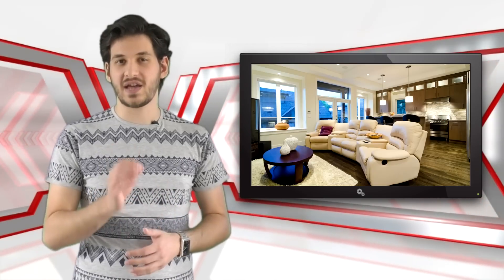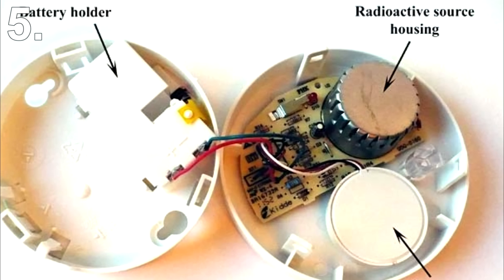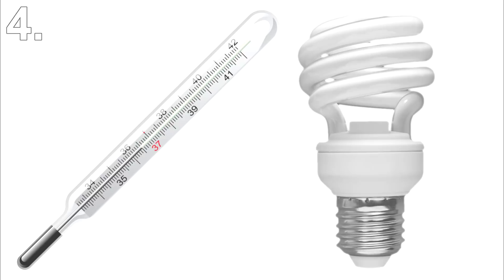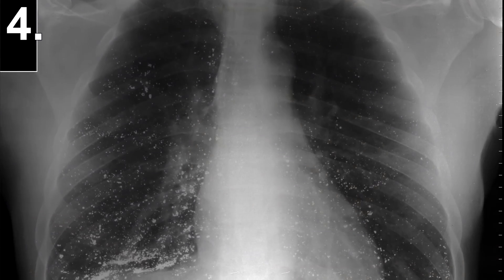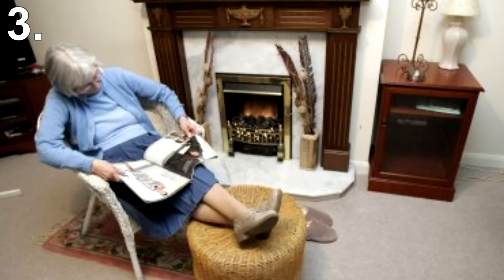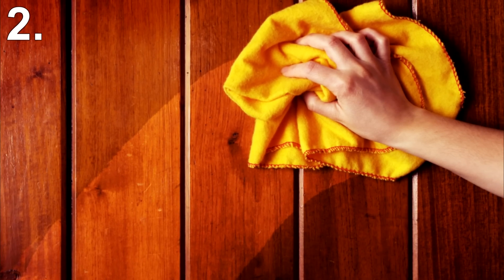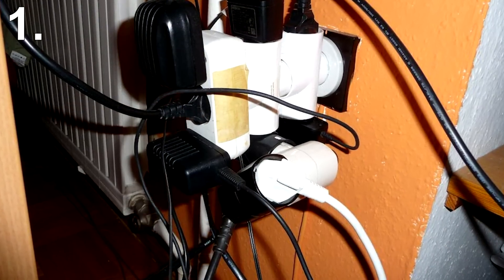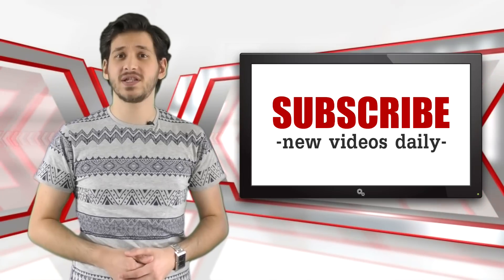5 Dangerous Everyday Household Items!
A home should be a place of safety & comfort.

However accidents can and do happen, often caused by a household item you didn't realize could be dangerous.

In this list we'll be showing you 5 dangerous everyday household items.

We would like to give a big shoutout to viewer MrJcruzTV for suggesting this video.

5) Ionization Smoke Detectors

Although they save thousands of lives every year and every household should have one, smoke detectors do carry a little risk.

Inside a smoke detector is a radioactive material called Americium-241 which ionizes the air around it and should smoke come into contact with the air it sounds the alarm.

Americium-241 emits alpha particles and low energy gamma rays.

This means they are completely safe stuck to the ceiling, however should one ever take apart a smoke detector and come into contact with the radioactive material, the danger does increase.

Nothing realistically will happen right away as the amount is so tiny but it can still manifest into cancer.

There is a lot of debate and research into the topic, some researchers say they don't pose a big threat even if touched, other researchers say one should never touch the radioactive material.

Your best bet is to stick to the safe side and never open up and take apart a smoke detector.

4) Thermometers & Some Light Bulbs

If you have an old school thermometer that isn't digital it most likely will contain mercury.

Light bulbs such as fluorescent or some energy saving light bulbs also contain mercury.

Mercury is a metal that's in liquid form at room temperature.

It is also very poisonous.

So should you break something that contains mercury and it comes spilling out you need to be very careful when cleaning it up.

Direct contact is highly advised against, but Mercury also vaporizes in the air.

This means breathing in the fumes can lead to some serious consequences.

Although only small amounts are found in thermometers and light bulbs, it can still pack a punch if handled incorrectly.

Always wear gloves, ventilate the room, and if possible wear a mask when cleaning up.

If you do inhale the fumes you can expect chest pains, shaking, twitches, difficulty breathing, and even coughing up blood.

3) Gas Powered Appliances

Gas powered appliances can be very dangerous and deadly without you even knowing.

The problem comes in the form an odorless gas called carbon monoxide.

If a gas powered appliances is defective it can release carbon monoxide which is very deadly.

The worst part is you won't even realize your breathing in the deadly gas as it has no smell.

However there are a few warning symptoms such as headache, dizziness, weakness, nausea, vomiting, chest pain, and confusion.

If one doesn't get into fresh air soon, they will die.

Luckily carbon monoxide detectors are cheap and very effective, we highly recommend every household that uses gas in any way, has a carbon monoxide detector near a gas appliance.

2) Household Cleaners

Household cleaners contain a cocktail of dangerous chemicals.

For example most oven cleaners contain corrosive alkalis which can effect your gastrointestinal track and respiratory system if inhaled or ingested.

Furniture polishes contain chemicals that can be absorbed into your skin and cause cancer.

Toilet bowl cleaners contain such corrosive chemicals they can even cause burns on your skin and eyes.

Essentially always wear gloves when using these chemicals and keep them out of reach of children and everything will be fine.

1) Extension Cords

While an extension cord itself isn't dangerous, the way they are commonly used are.

They are the leading cause of house fires in the U.S.

Many people don't realize there is a voltage capacity and plug in as much as they can.

Plus they are usually found on the floor, under furniture and on carpets.

Some go as far as plugging in cheaply made electronics that don't adhere to safety regulations and leaving them unattended.

All this together is a huge fire hazard.

The best solution is to just be sensible with how much you plug in and never buy cheap, badly built electronics that aren't regulated.

The recent increase in e-cigarettes exploding is a perfect example, since it's a market that's blowing up some dodgy manufactures are trying to produce products as cheaply as possible just to make more profit.

Until Next Time... Feed Your Mind!